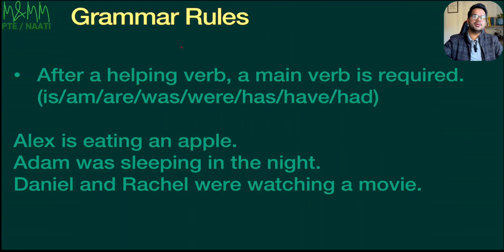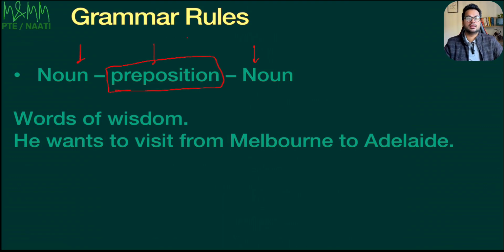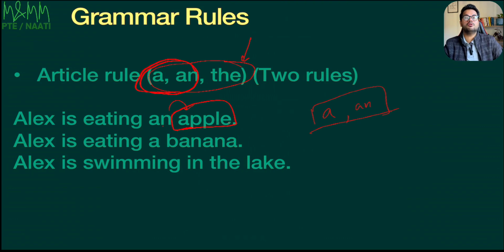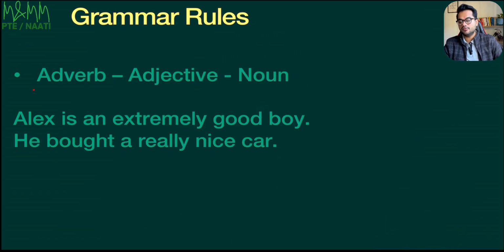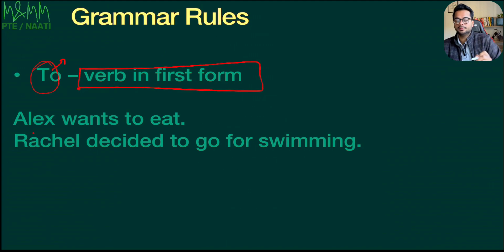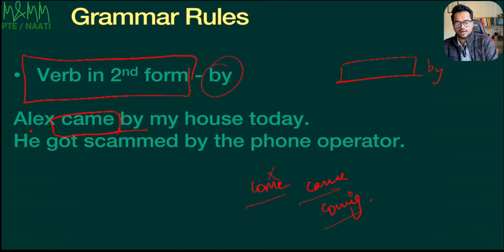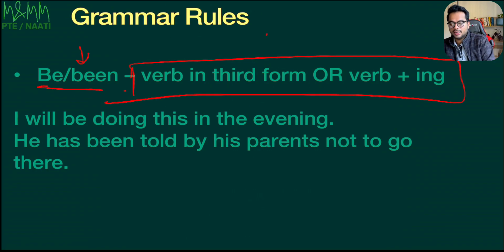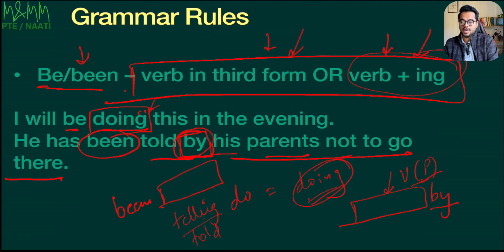PTE Most Important Grammar Rules For PTE Reading Fill in the Blanks | M and MM PTE NAATI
In this video, I have shared the most important grammar rules for PTE Reading Fill in the Blanks, and that will help you in both reading and reading + writing fill in the blanks. Do watch the entire video and take notes to understand how they work, so you can also apply them and increase your scores in PTE Reading.